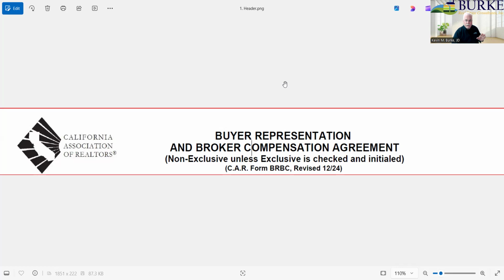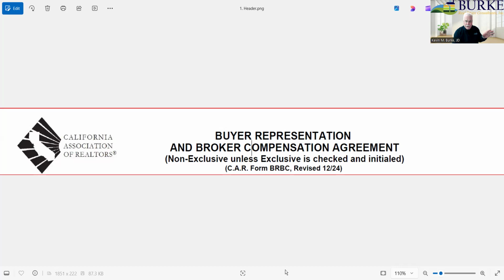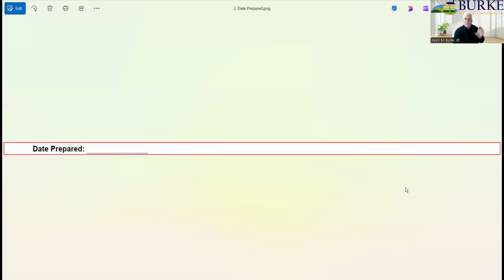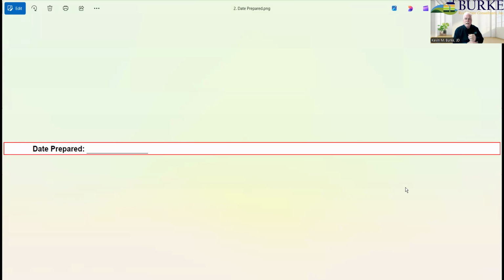Header of the new Buyer Representation and Broker Compensation Agreement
Dive into the foundations of the California Association of REALTORS Buyer Representation Agreement! 🏡 In this video, we break down the Header of the new Buyer Representation and Broker Compensation Agreement, covering crucial responsibilities and rights that safeguard clients and enhance agent success. Essential for anyone in California real estate! Remember to use the current form! Don't miss out—watch now to ensure smooth transactions. 🎥